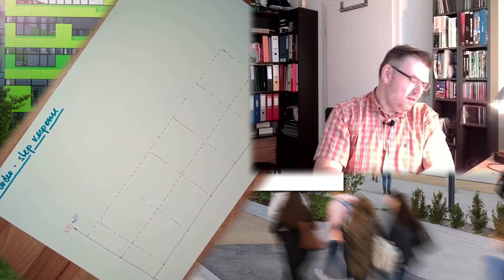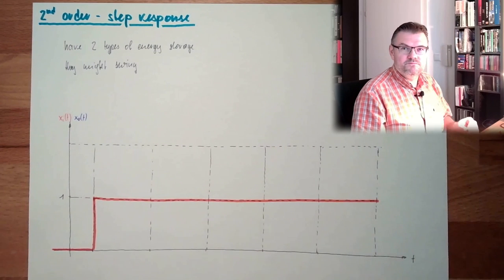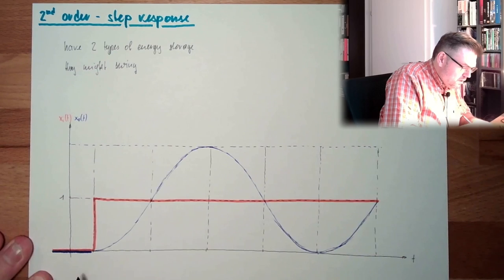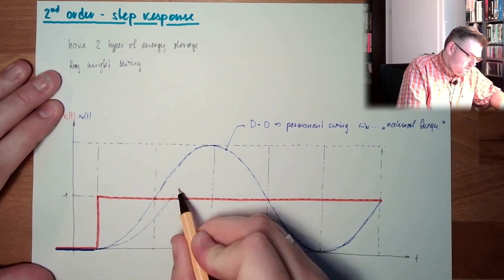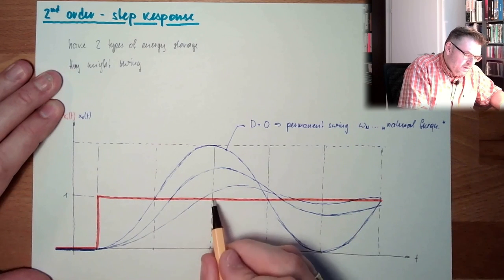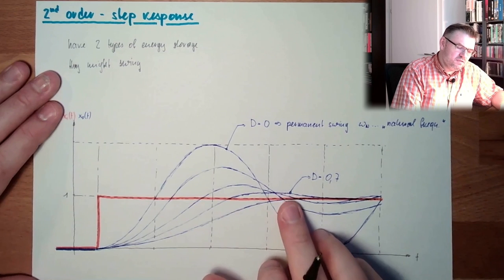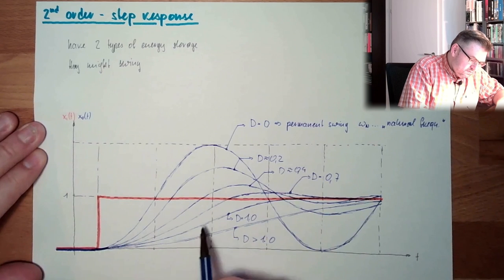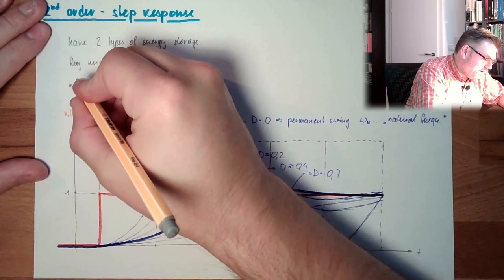MT 11: 2nd Order Step Response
Our second dynamic system: The delay system 2nd order. What this is and how a response of such system to a jump at the input is will be covered in this video.